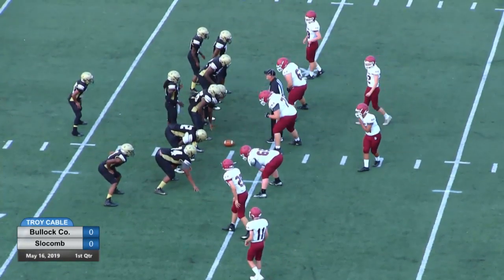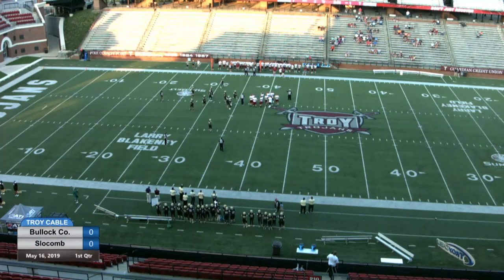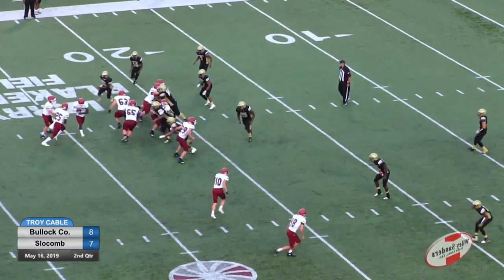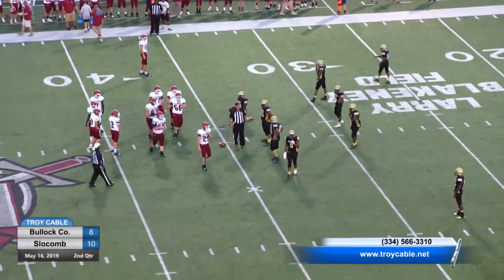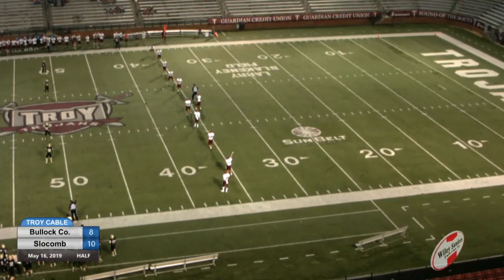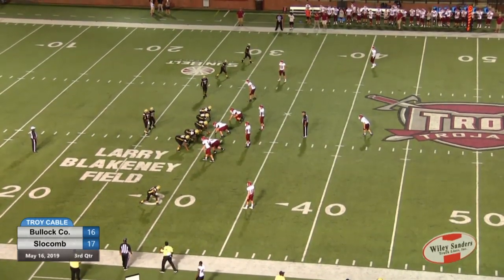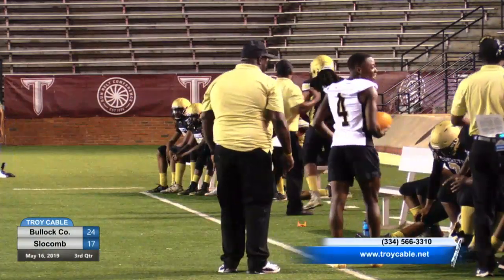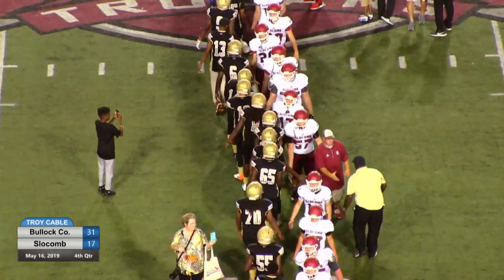Troy Cable Spring Football Classic - Slocomb vs Bullock Co. - Studio 52 Productions TC2 LIVE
Troy Cable Spring Football Classic - Slocomb vs Bullock Co. - May 16, 2019